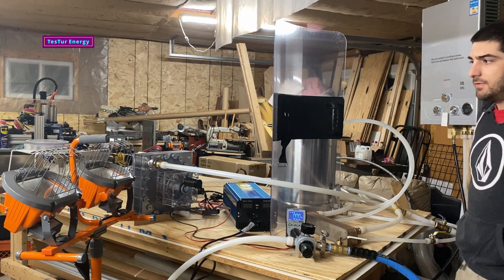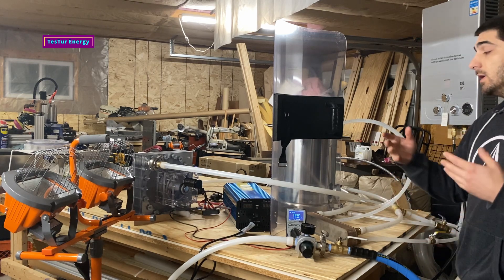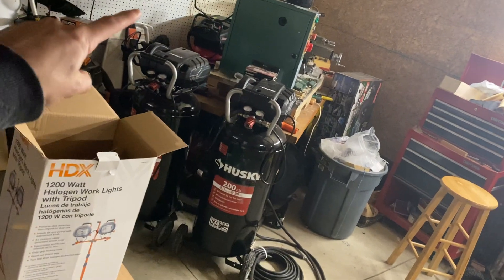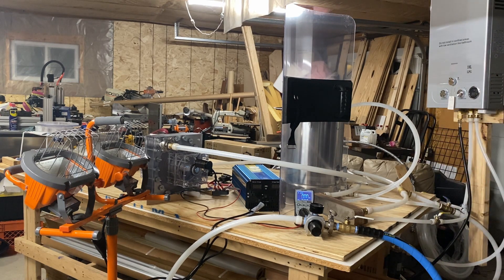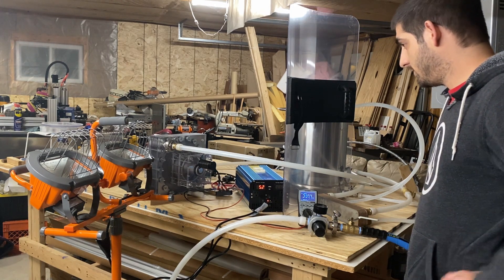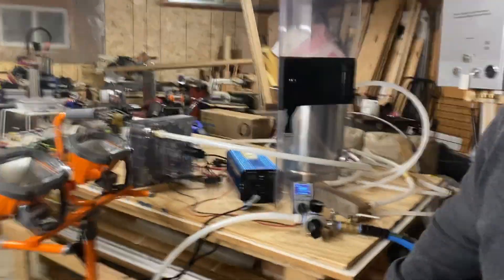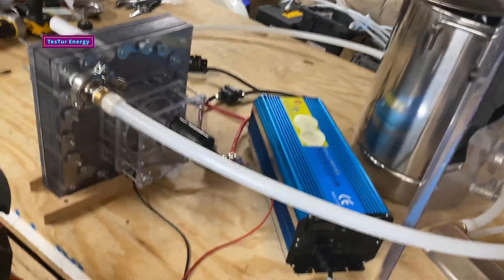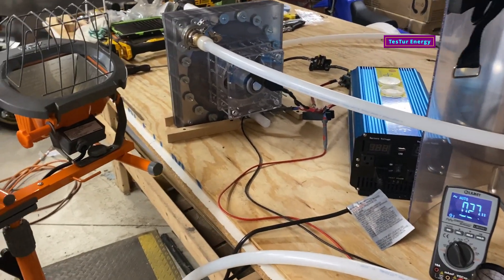Amazing Tesla Turbine Actual Power Output Test - 1200 Watt Real Electrical Load - CAES - Turbo Jet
10in Tesla Turbine 75 Disc Steam Air Engine 2.65kW Peak Power Output 9.23lbs 4.2kg 10,000in^2 surface Area. 0.0092in disc spacing, runner is just shy of 2” wide, the turbine is geared UP (yes you heard that correctly, up) to the generator at 3.6 to 1 with the 2200Kv BLDC generator max rpm of 60,000 and 25Volts with a max of 120amps. Bringing each generator to 3kW, and 6kW total potential output at 24v. However they are being operated at the 12v rpm range so they can only max 3kW total together without exceeding the 120amps limit.

Or if you would like to help bring Nikola Tesla’s Turbine to the people of the world go to my Patreon to aid the cause so we can make more prototypes and models!

Tesla goes into great length explaining the power generator systems he has come up with in his article “Our Future Motive Power”. It’s an excellent read and I highly suggest reading through it if you haven’t yet!

Tesla Turbine | The Interesting Physics Behind it
Amazing visualization of the boundary layer inside the tesla turbine! See the vortex!!
Jeff Hayes Boundary Layer Breakthrough